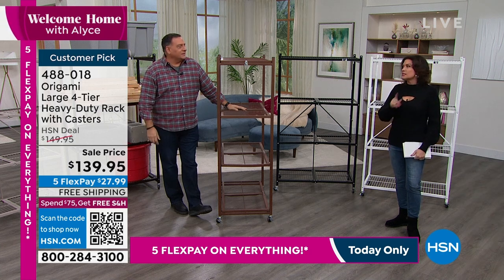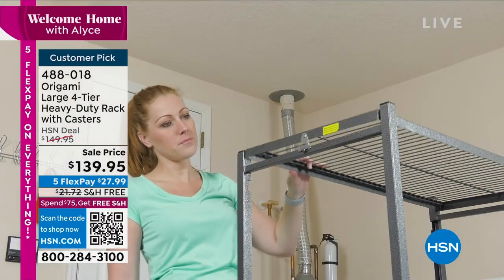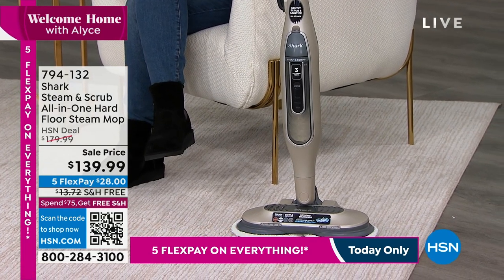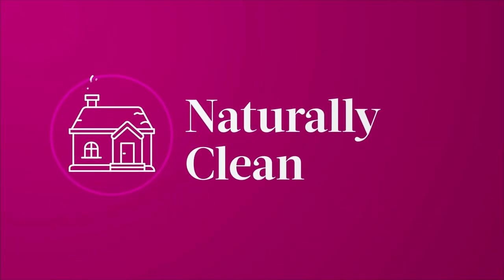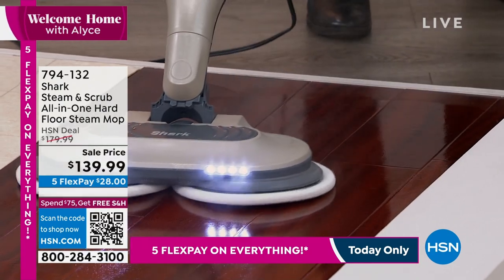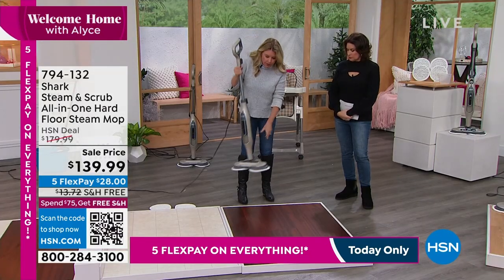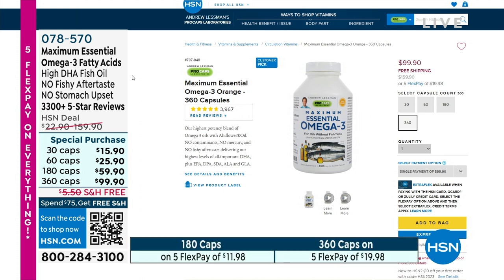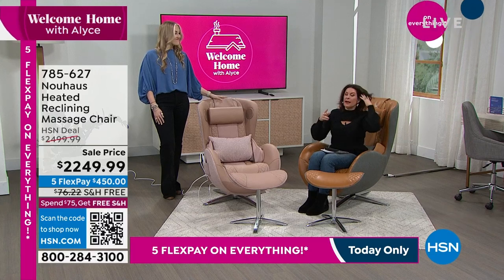HSN | Welcome Home with Alyce 01.24.2023 - 10 AM